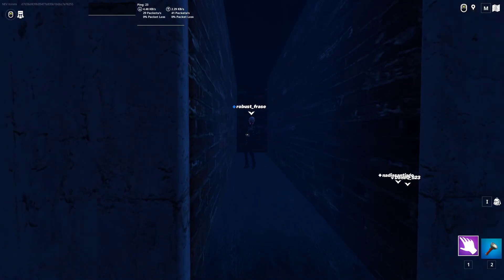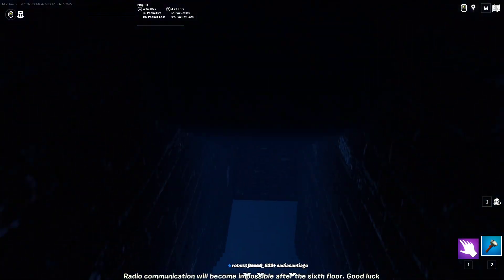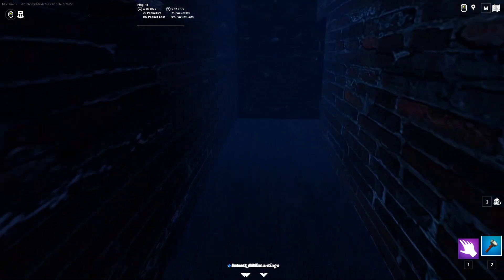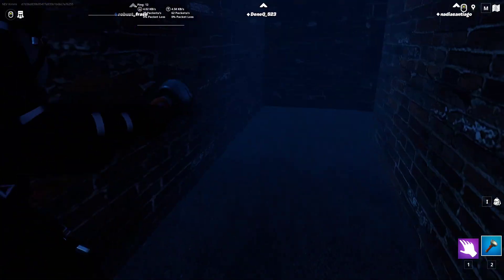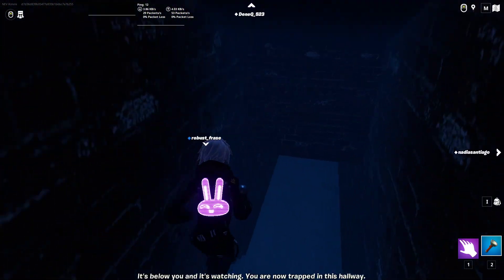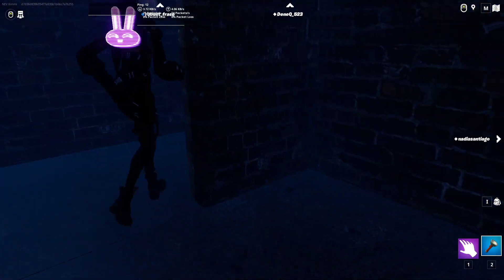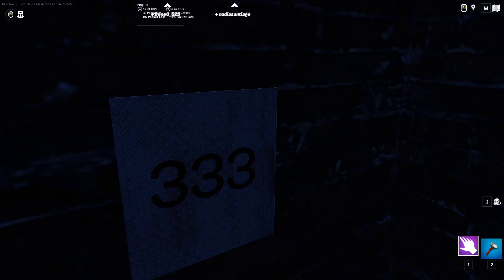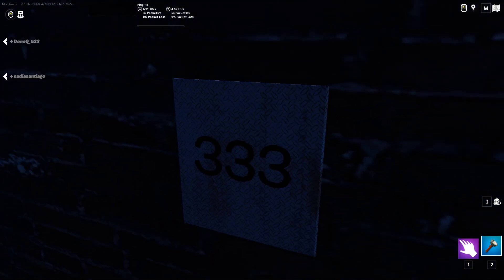Dark descent - fortnite UEFN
It was only a 4 minute map, but that's fine. it was a nice map